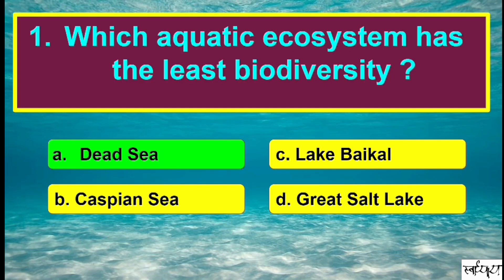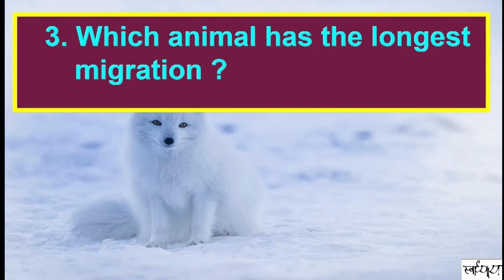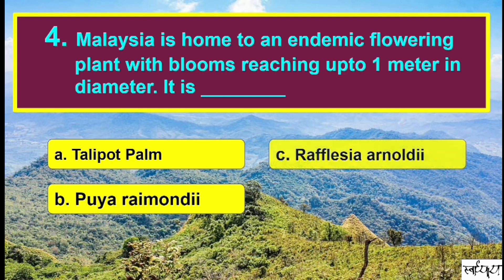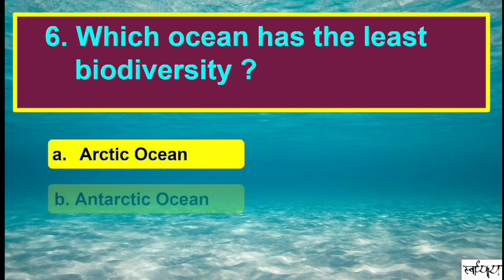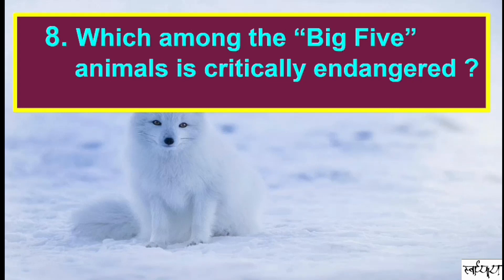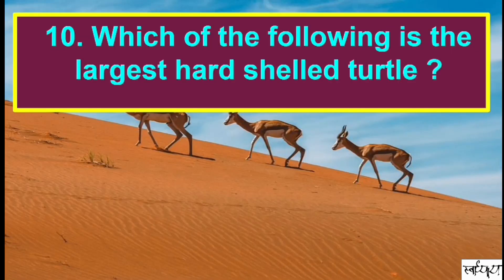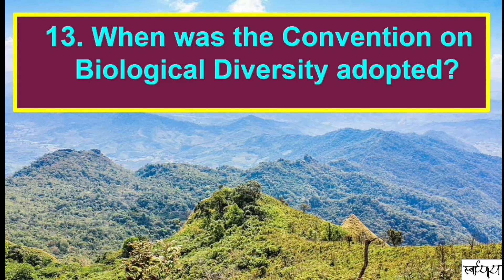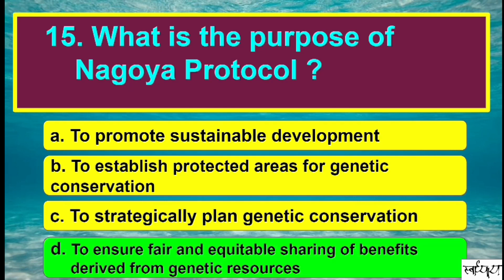Biodiversity Quiz 2024 | World Biodiversity Day | Environmental Quiz | Do you know these facts?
Biodiversity Quiz 2024 | World Biodiversity Day | Environmental Quiz | Do you know these facts? Svadhyaya is a learning process.